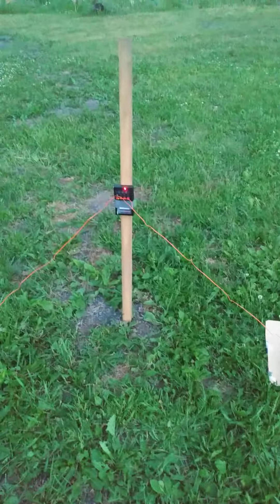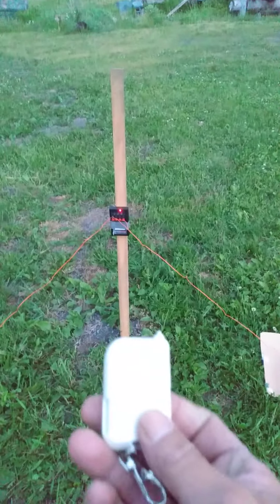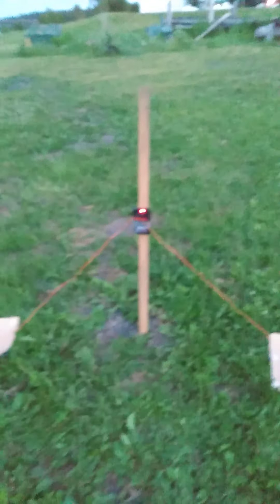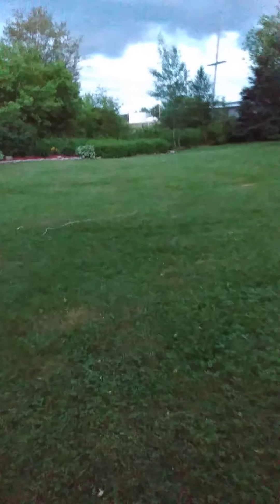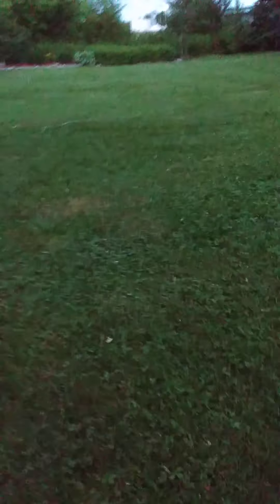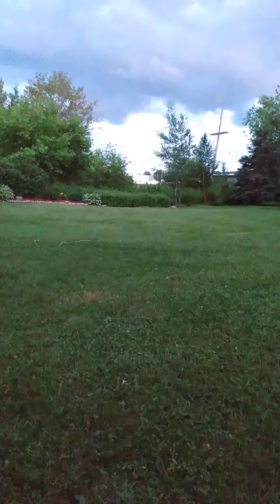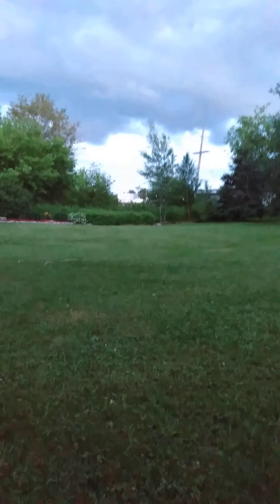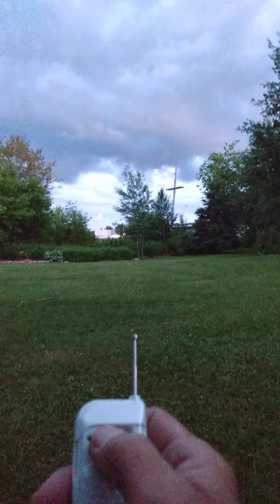two cake demo hooked in parallel to my 4q firing system.